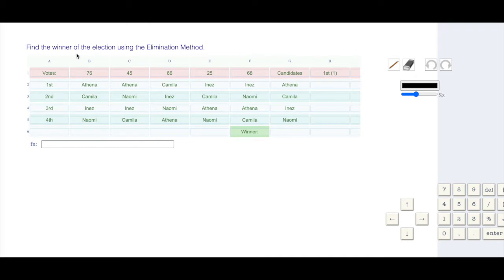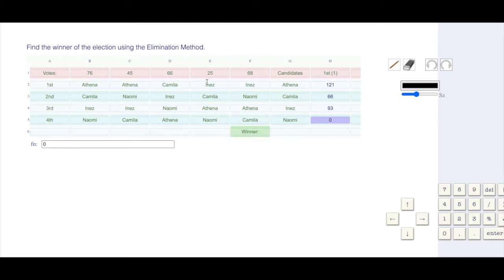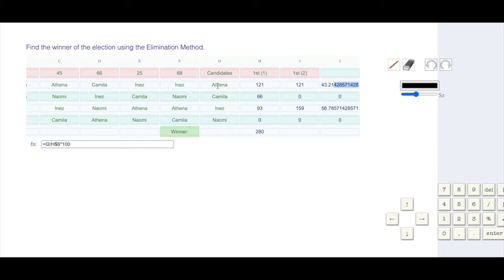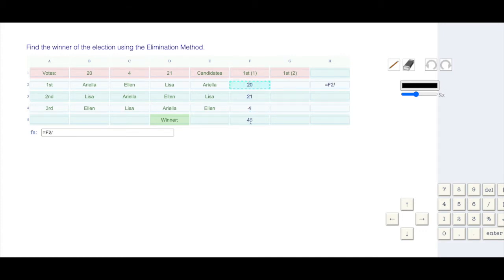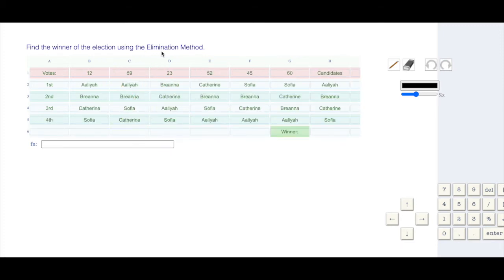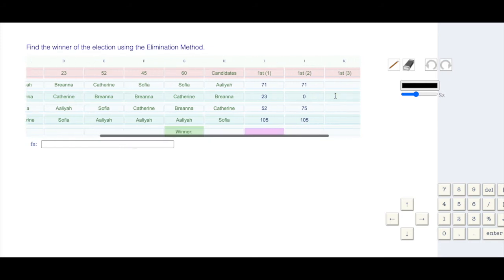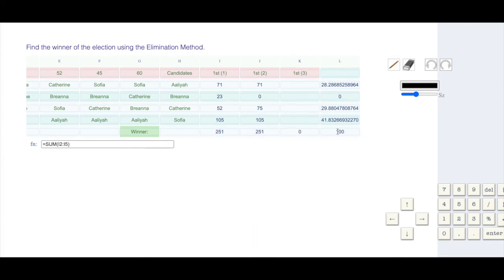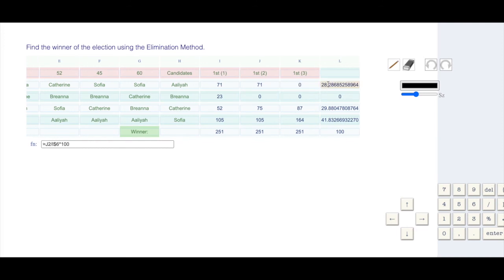Elimination Method From the Voting Math Program